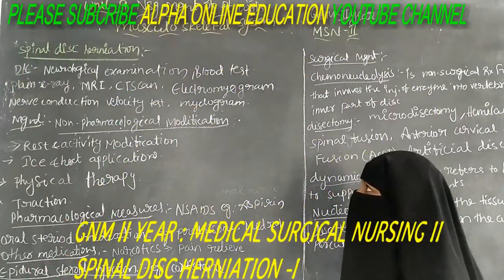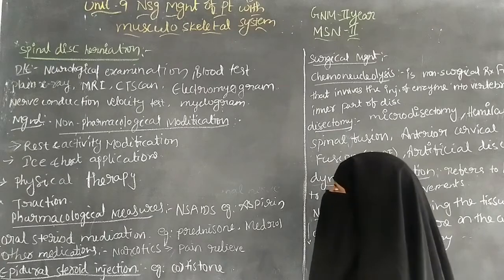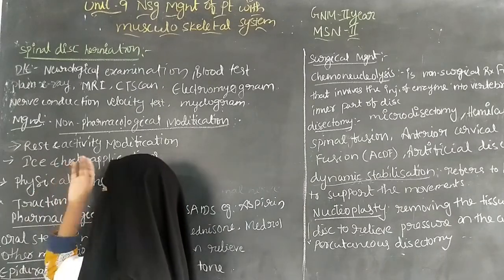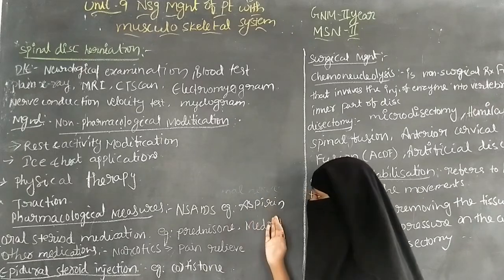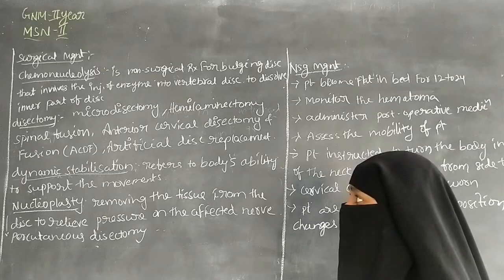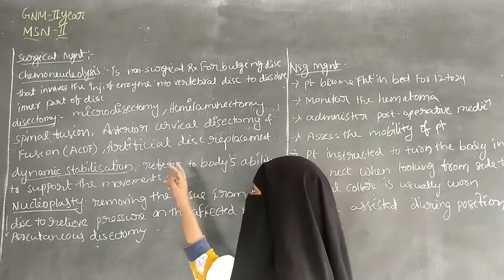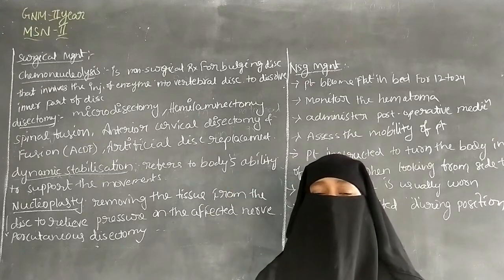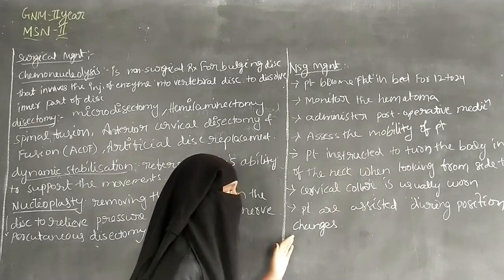GNM II YR : MEDICAL SURGICAL NURSING II TOPIC : SPINAL DISC HERNIATION II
GNM II YEAR : MEDICAL SURGICAL NURSING II
TOPIC : PATIENT WITH MUSCULO SKELETAL DISORDERS UNIT IX
SUB TOPIC :SPINAL DISC HERNIATION II